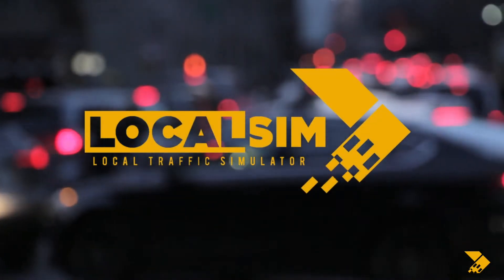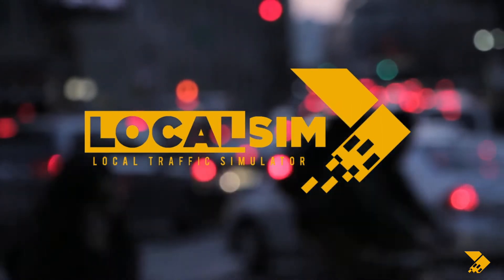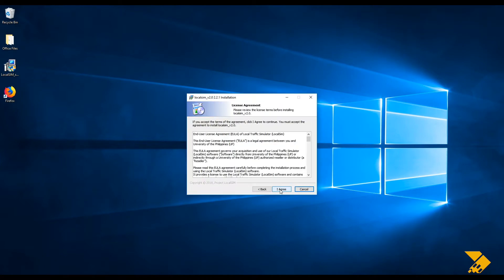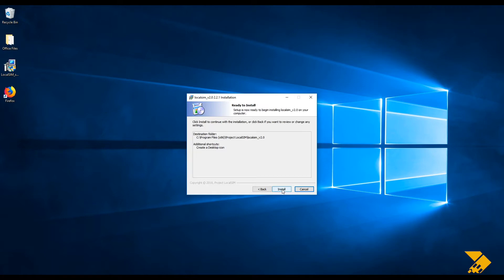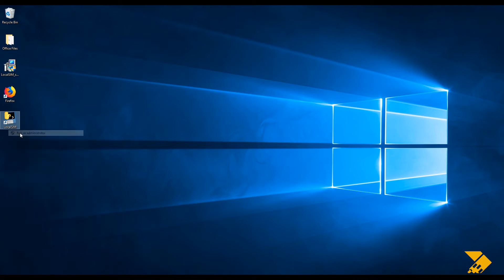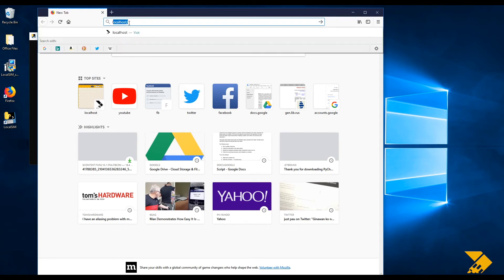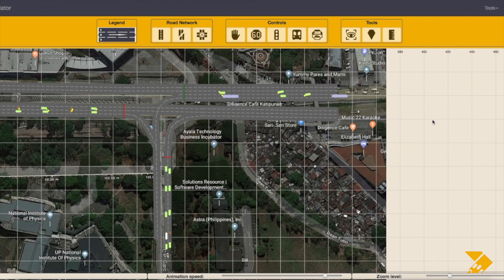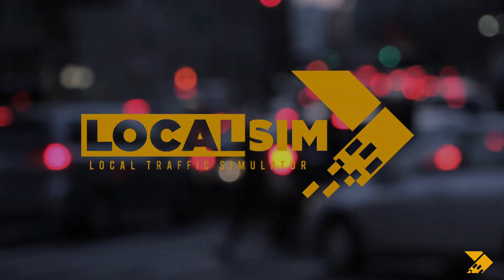LocalSim Tutorial Part 1 of 8: Installation Guide for Windows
Installation Guide for Local Traffic Simulator (LocalSim)!

Minimum System Requirements:
- Windows 7/8/10 64-bit
- 400MB Hard Disk Space
- 4GB RAM

NOTE: The performance of a simulation in LocalSim will largely depend on the scale of the road network. Thus for a large study area, a computer with higher specifications will perform better for the same network.